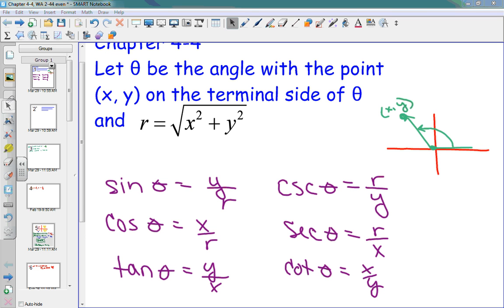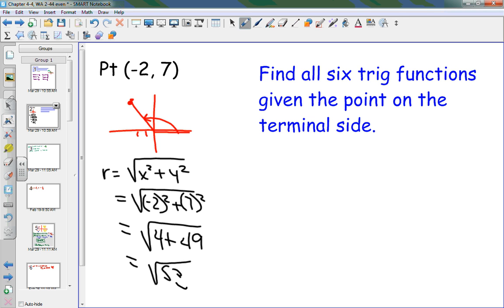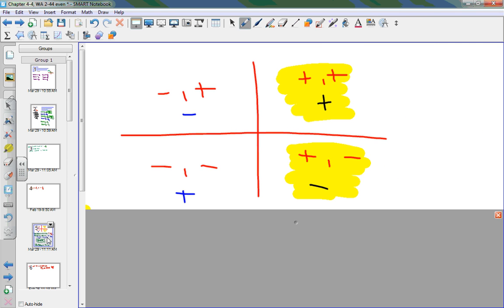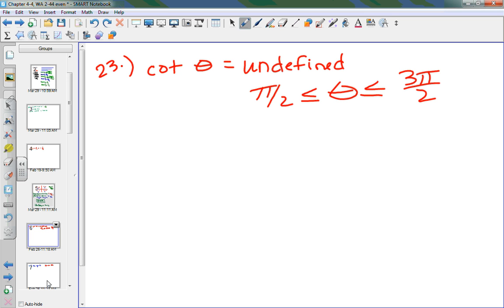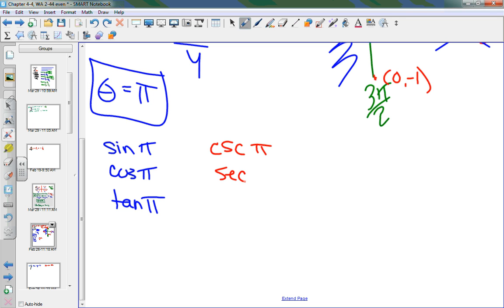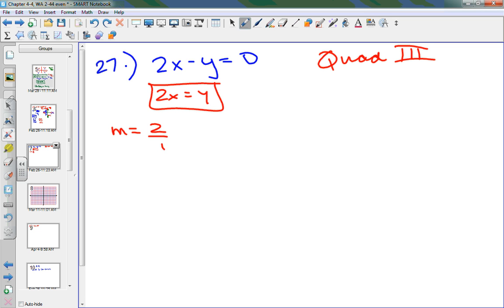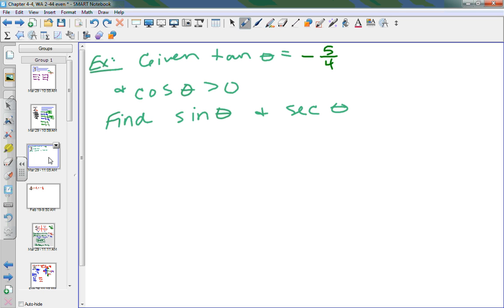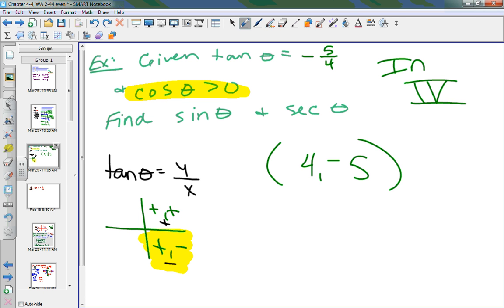Chapter 4 4, WA 2 36 even